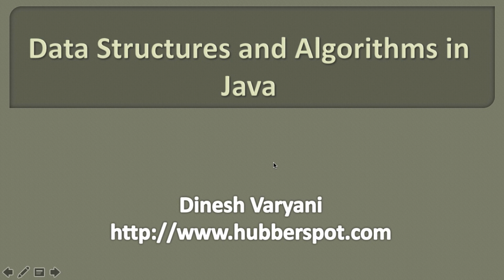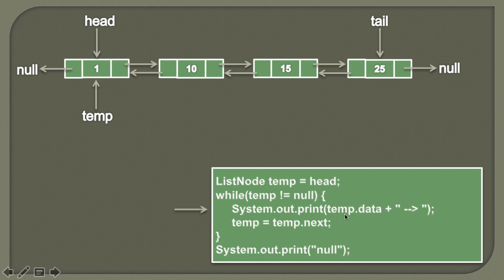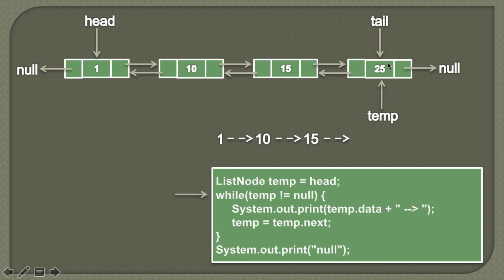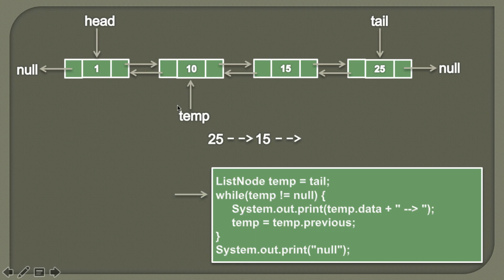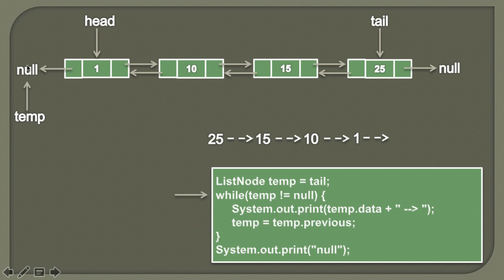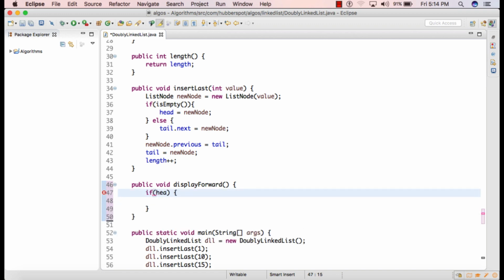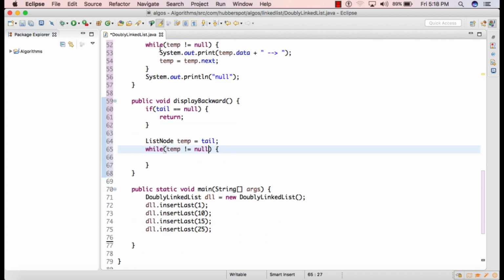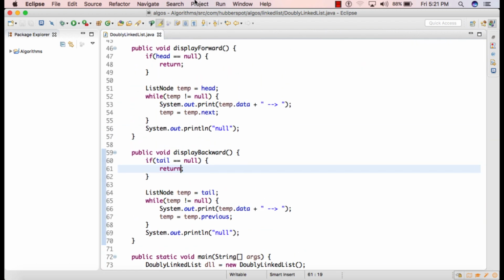How to print elements of a Doubly Linked List in Java ?